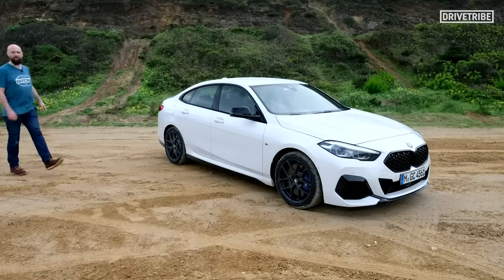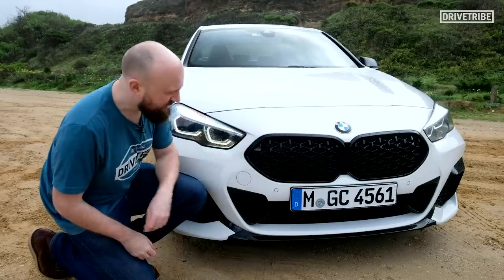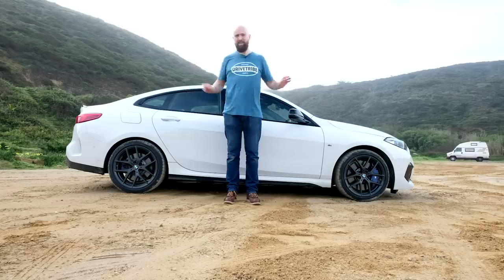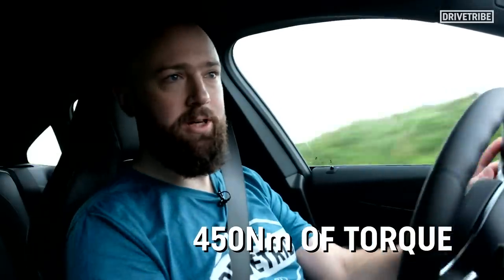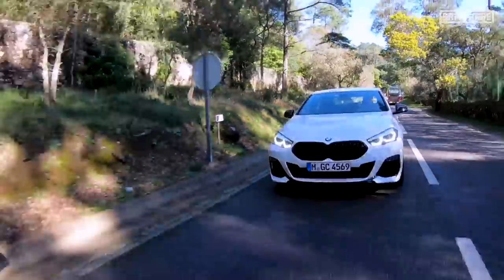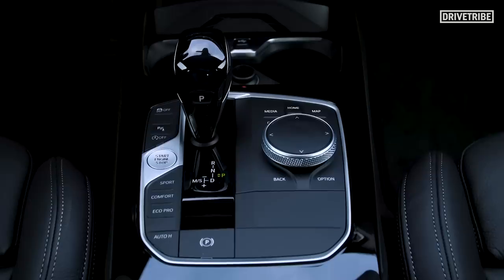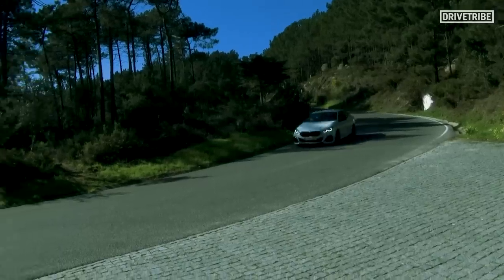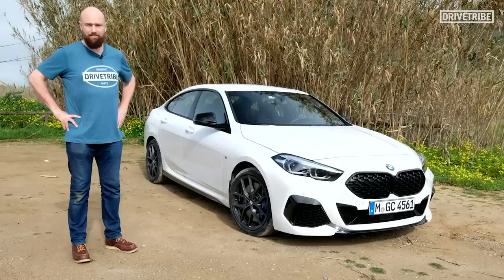Is the BMW M235i Gran Coupé better than a Golf R?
The BMW M235i isn’t like other fast Beemers – it’s not rear-wheel drive and it has a four-cylinder engine instead of a soulful six. But is it any good, and could it tempt you away from a Golf R? We sent Tim to Portugal to find out.